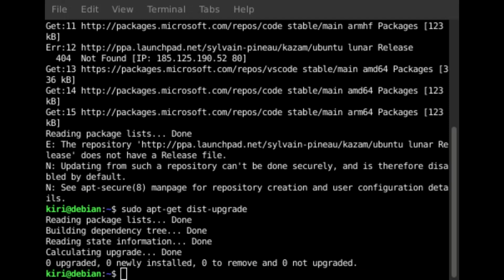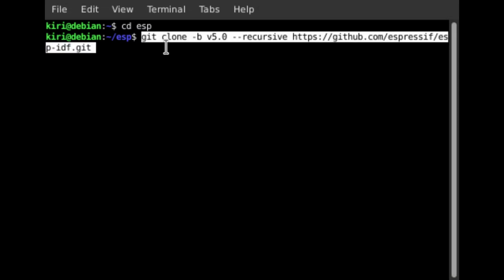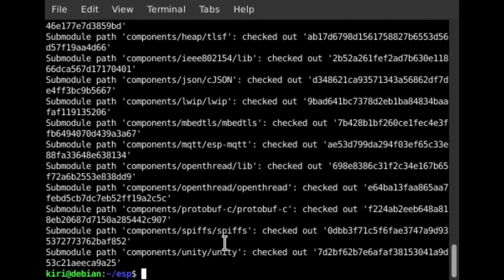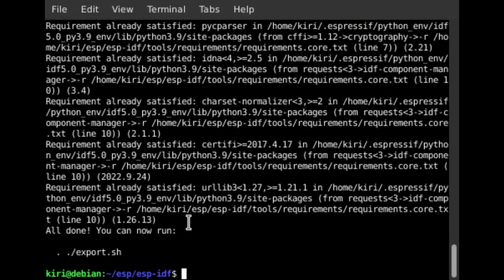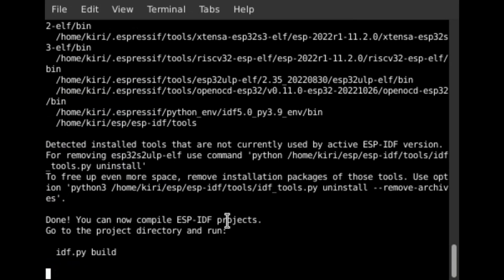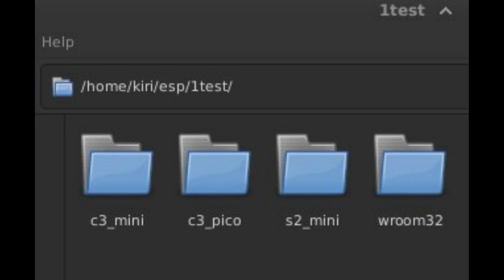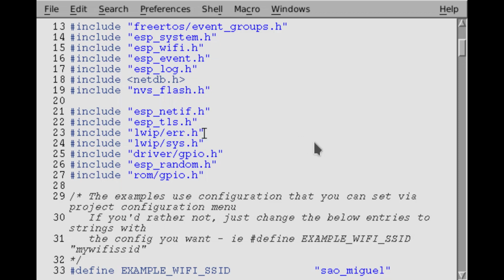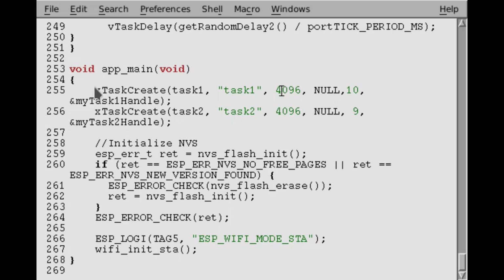#06 ESP-IDF 5.0 Install on Linux (debian) computer and examples. Part1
We describe in detail how to install the ESP-IDF 5.0 on a computer running a debian based distribution of Linux. We test an example on esp32 boards of four different types.